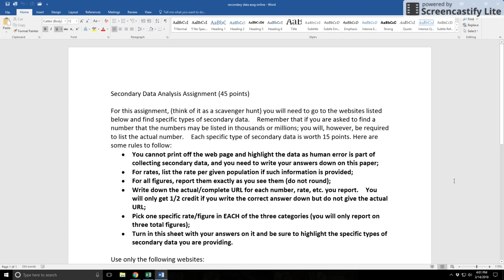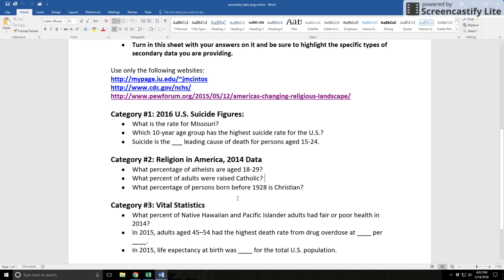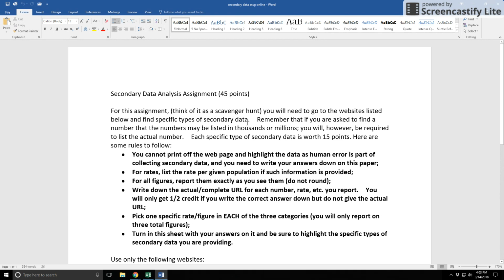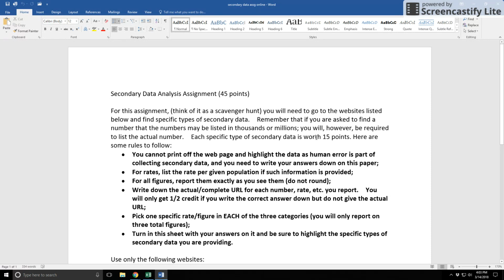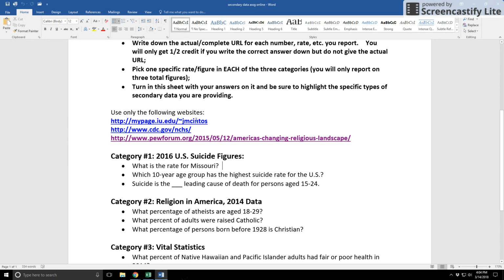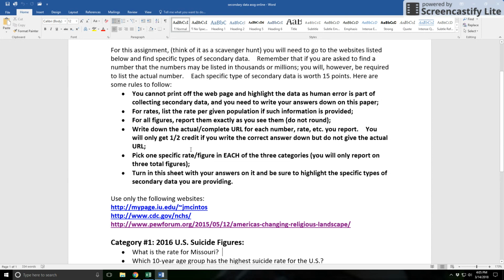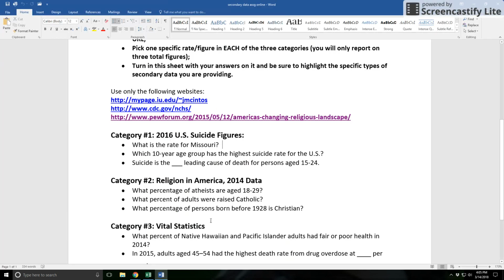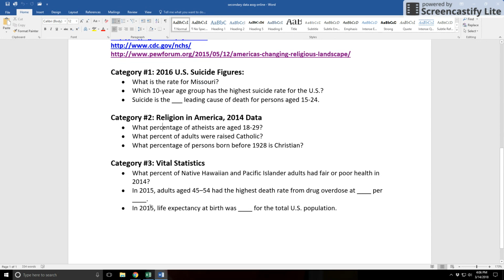Secondary Data Assignment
Screencast for secondary data assignment